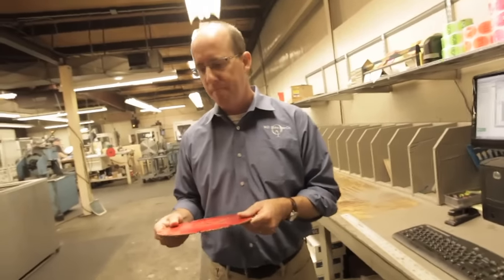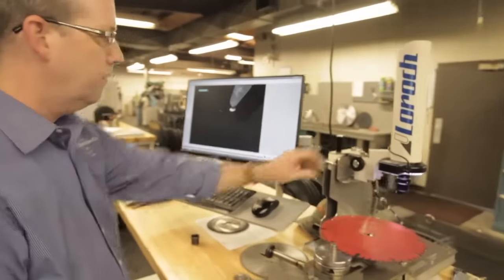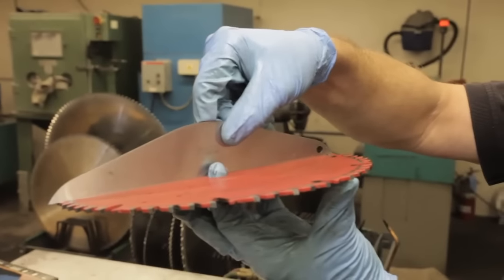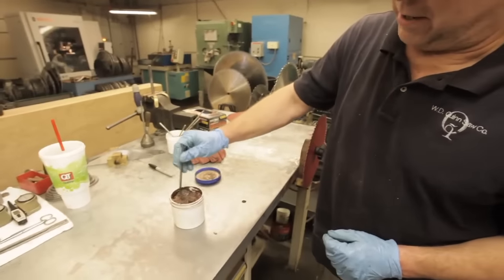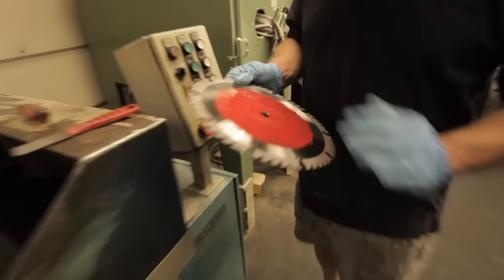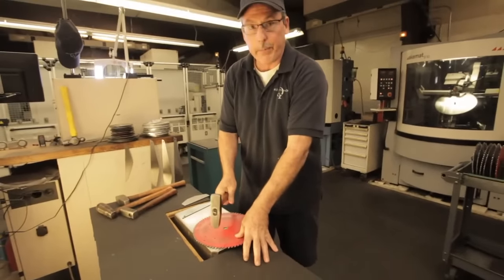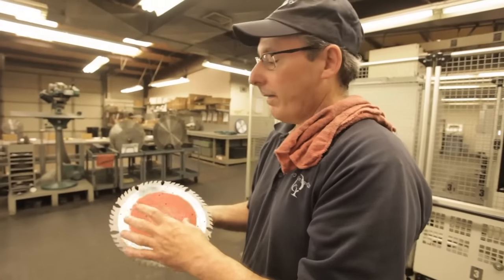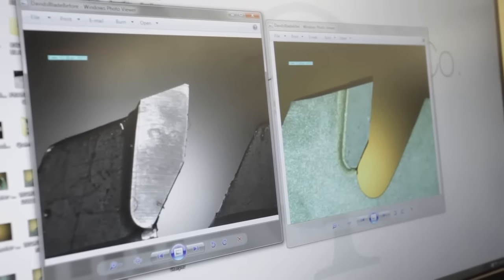My tablesaw blade gets a grind.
My visit to Quinn Saw in St. Louis.  You can tell from the video how great these people are at what they do.